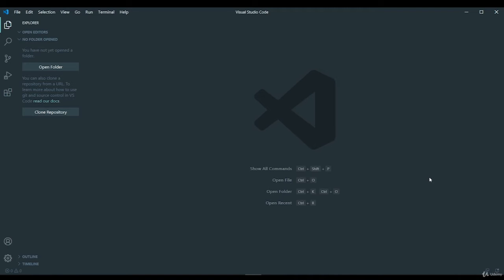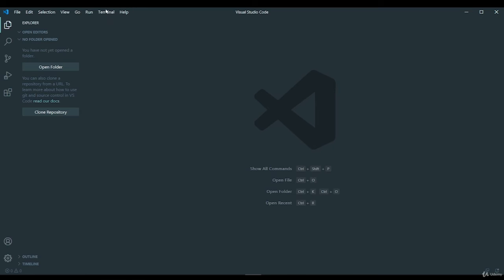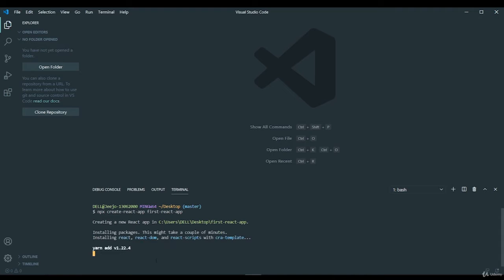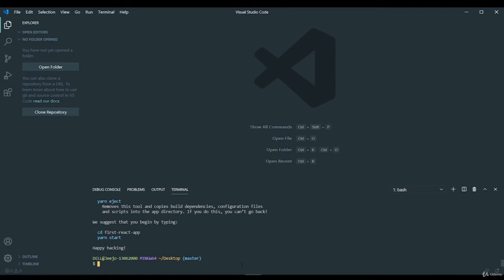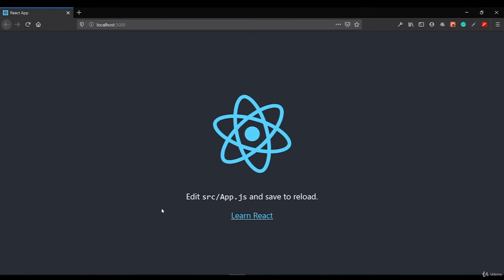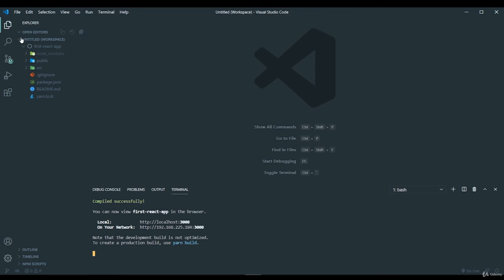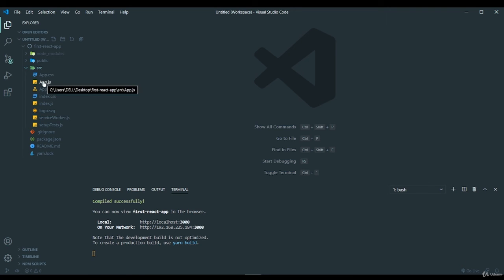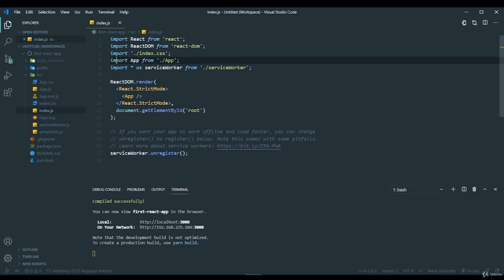4. Creating the first React App | React 2022